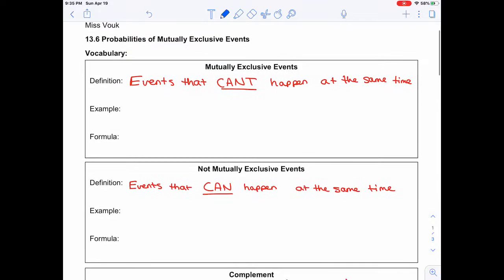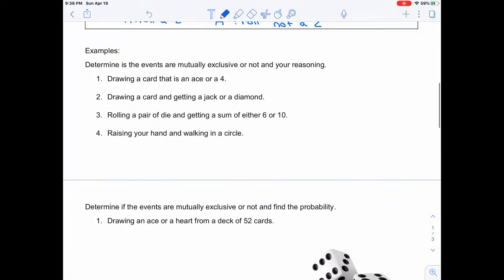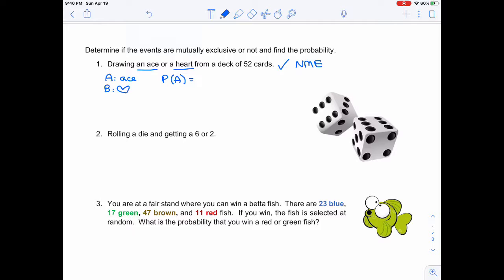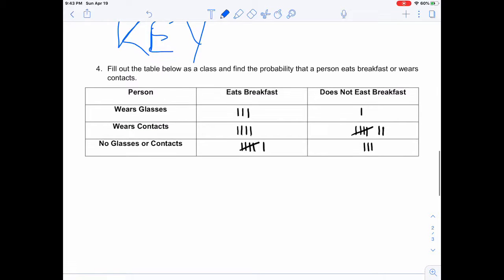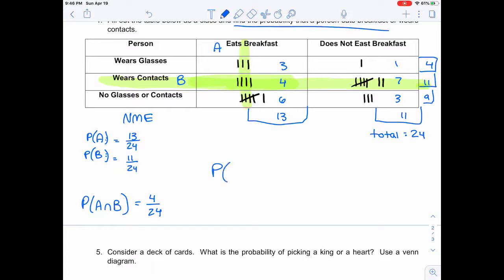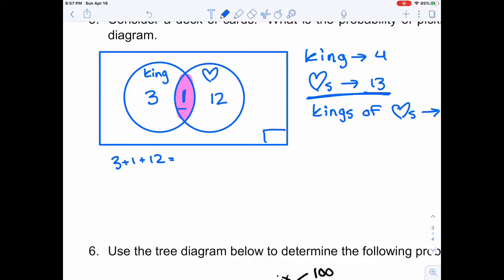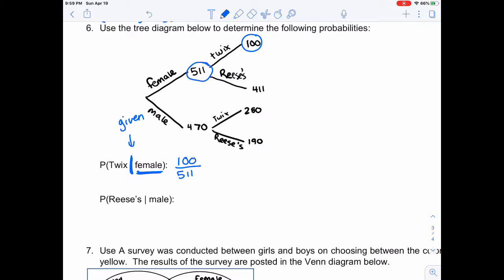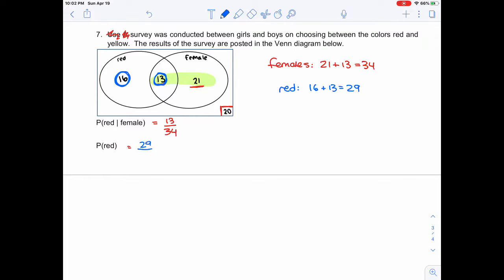(Geometry) 13.6 notes